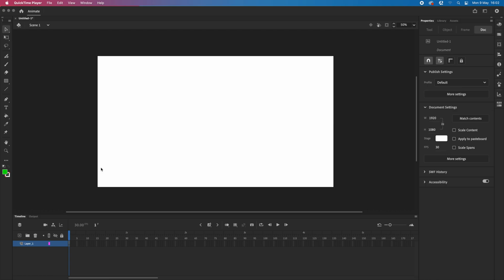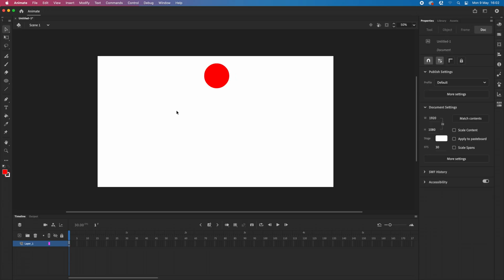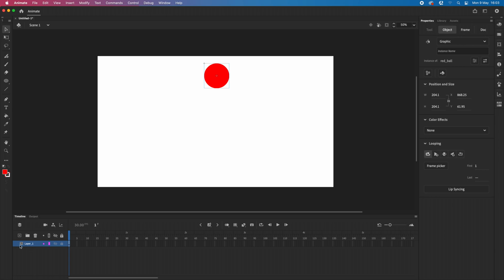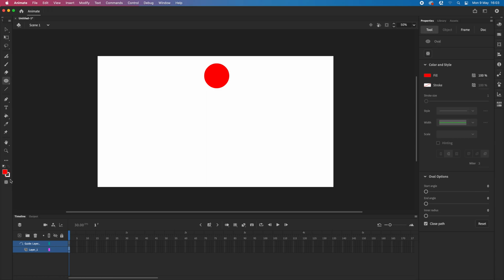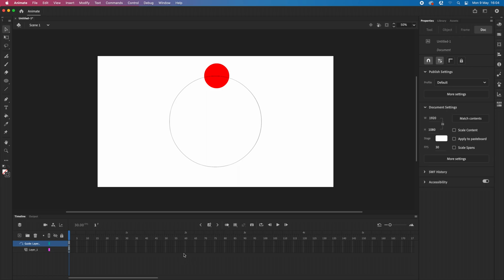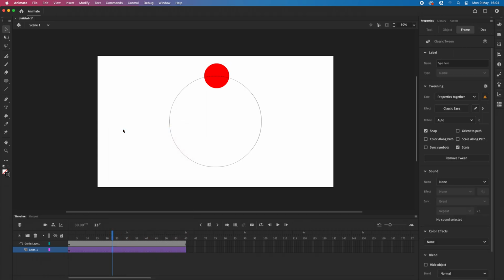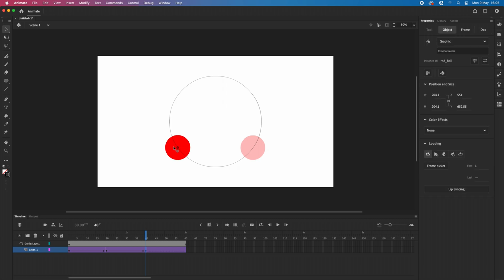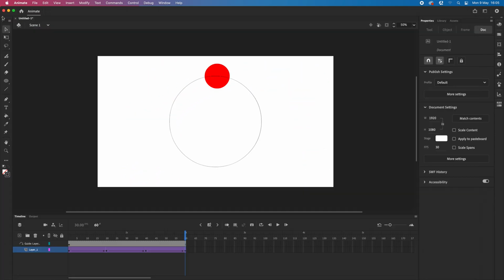Guide Layer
Classic Guide Layer animation in Adobe Animate